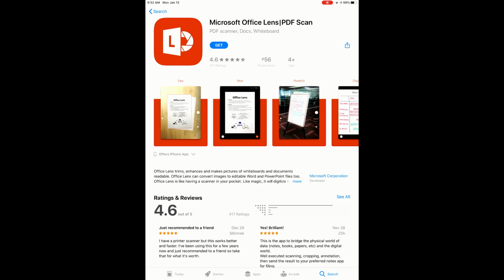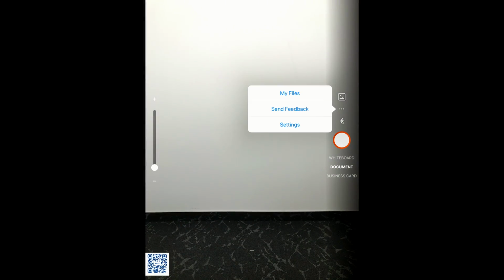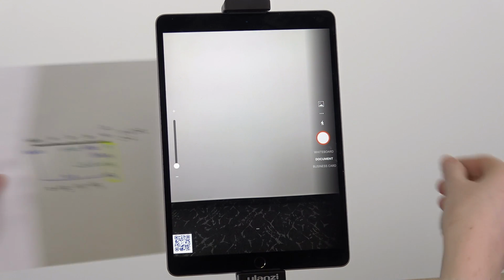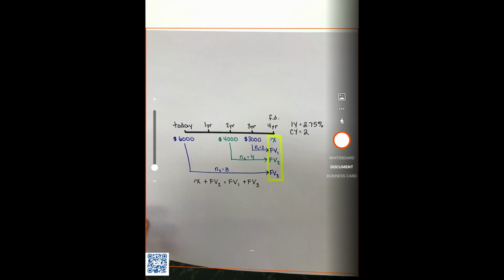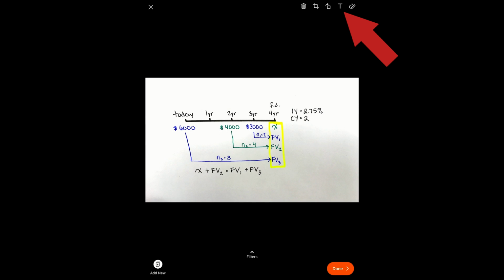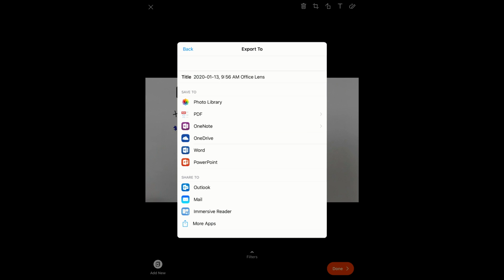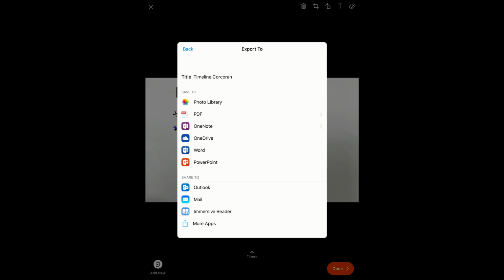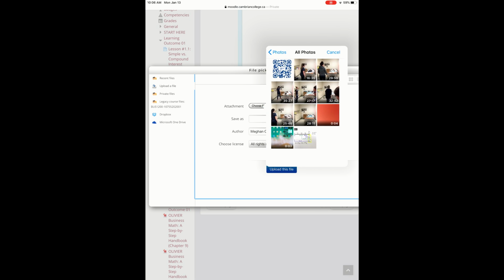How to use Office Lens to submit written work electronically on Moodle